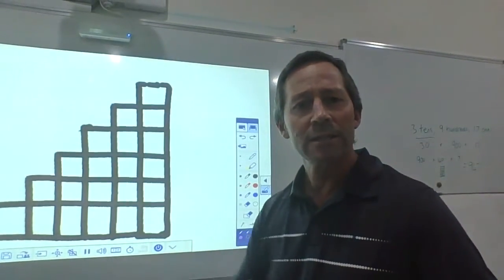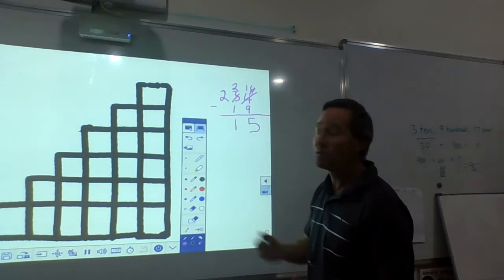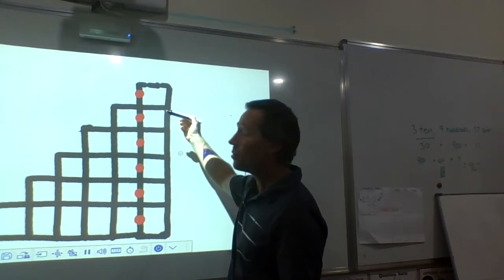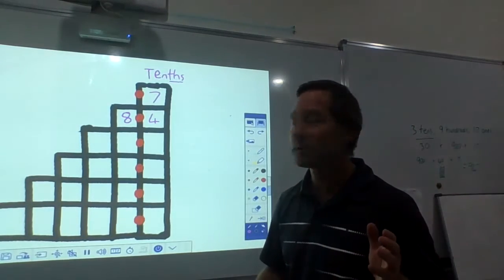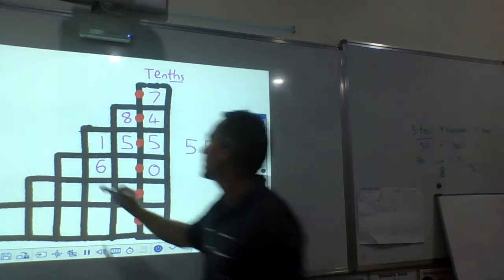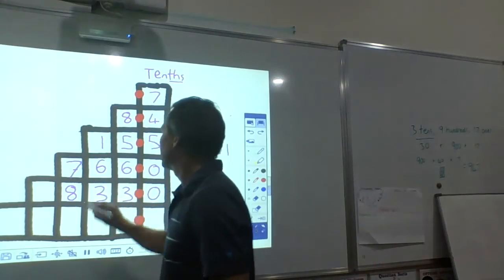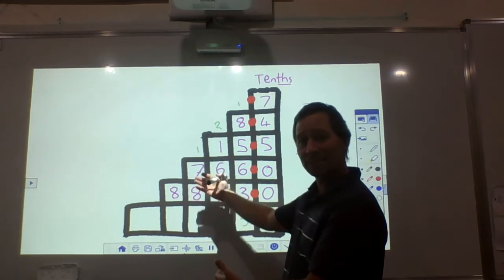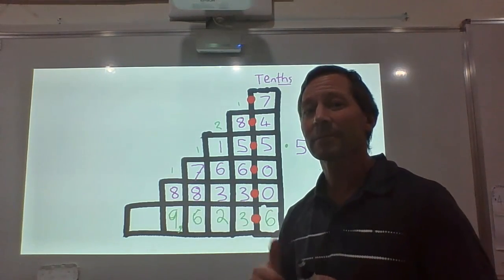Place Value recap